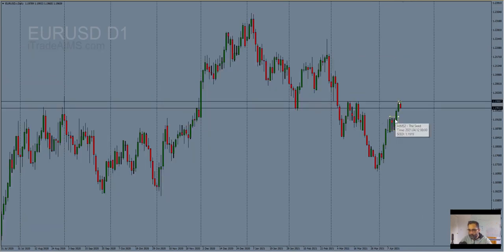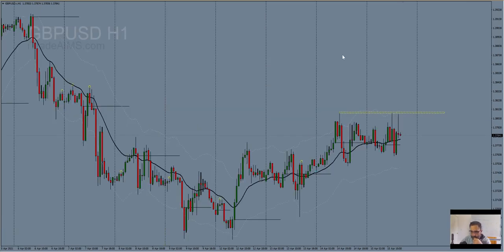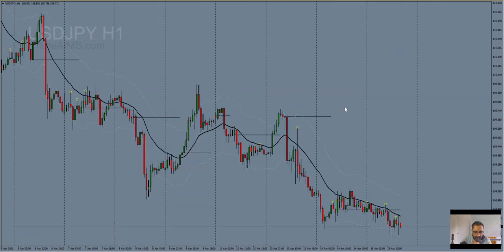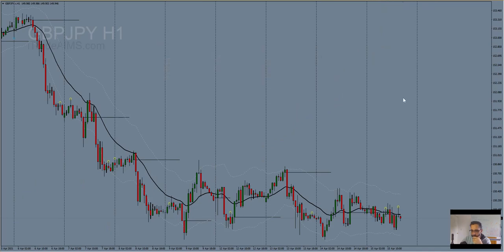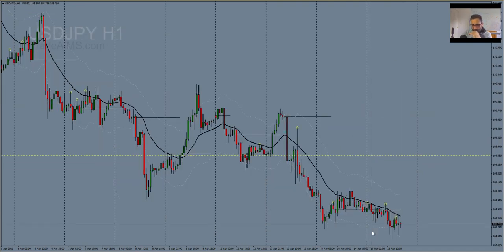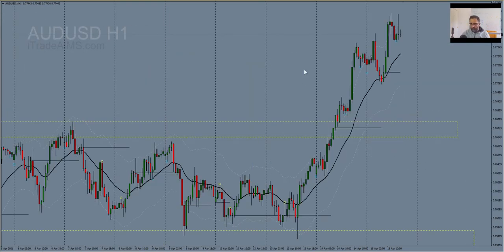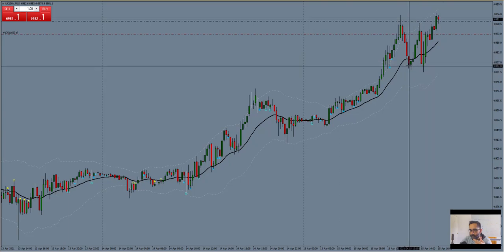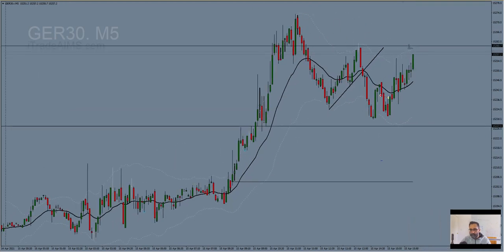Quick Review and Analysis 15 April 2021 - Forex Stocks Indices